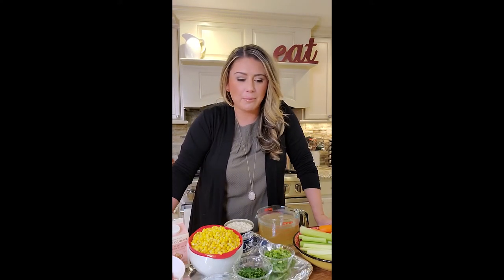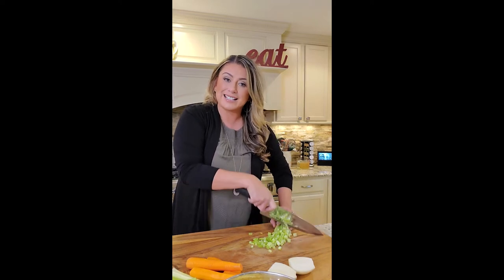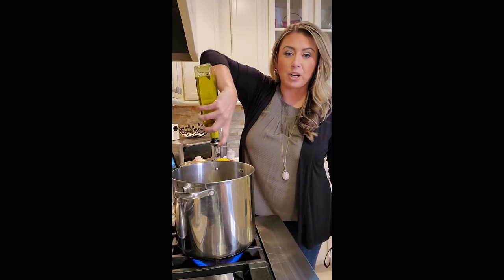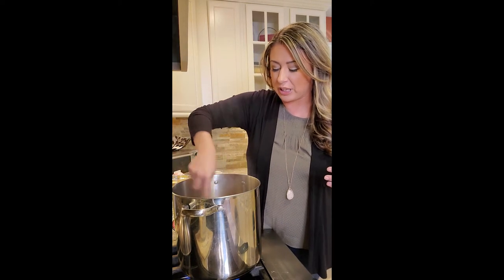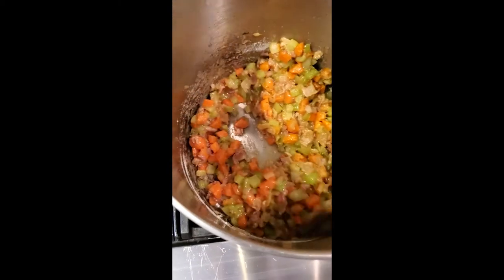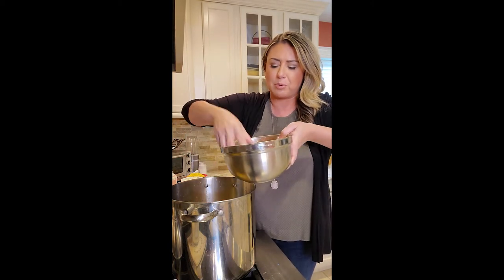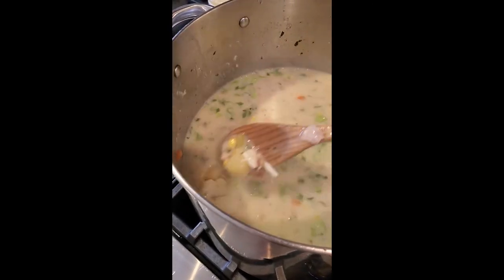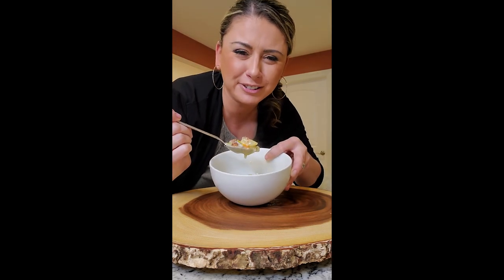Crab Chowder | Home Recipes | Easy Family Meals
This week on our channel, Chef Covas will show you how to make Crab Chowder!!

Now available Mother's Day, Summer Specials, Graduation Platters, & Clam Bakes.